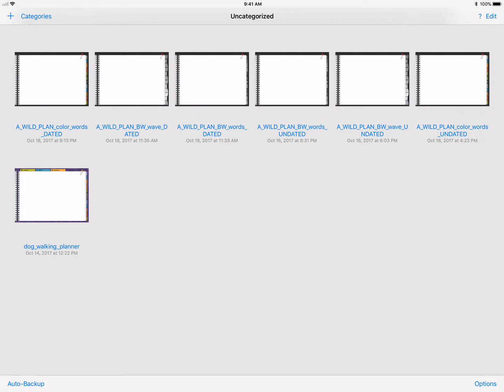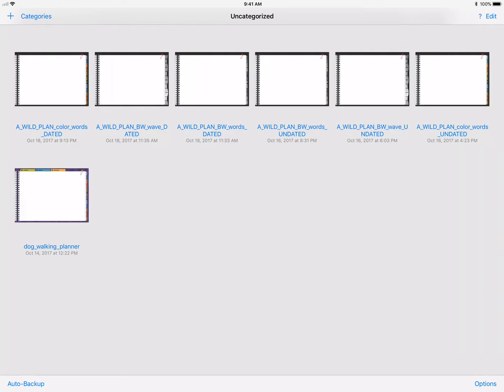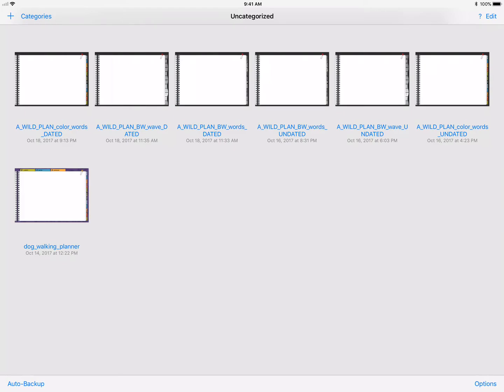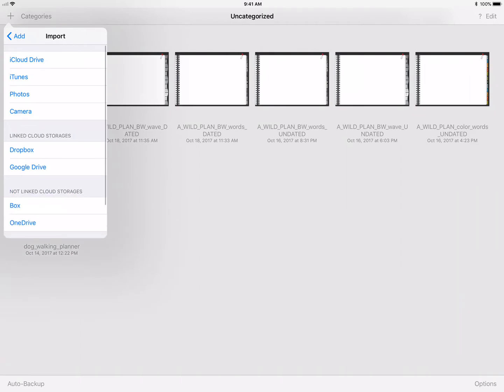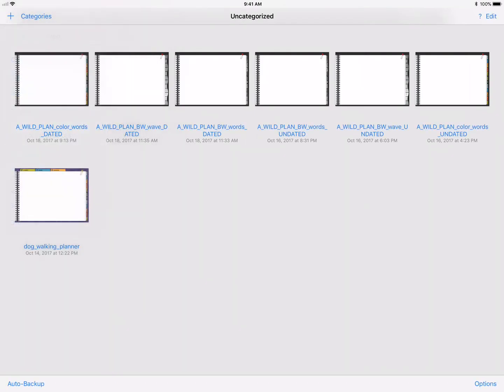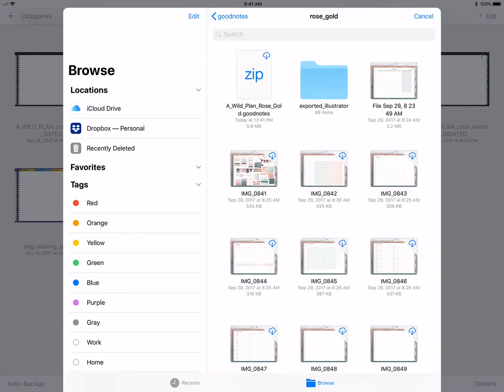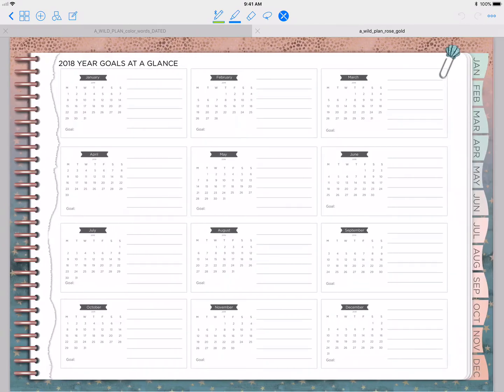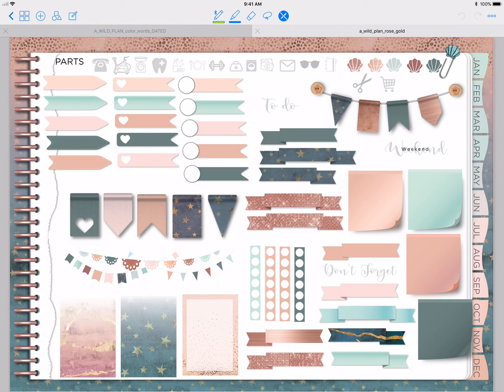Importing a Wild Plan planner into GoodNotes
There's a lot of new people trying out digital planning...yay! The initial set up is super easy and A Wild Plan exports planners out into a native goodnotes.zip file so you can have your first set of stickers ready to go.